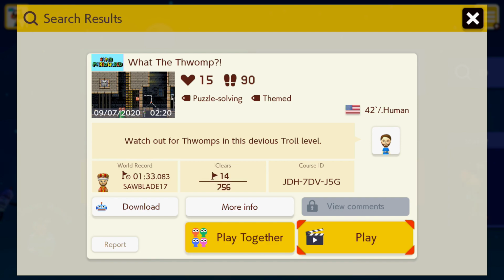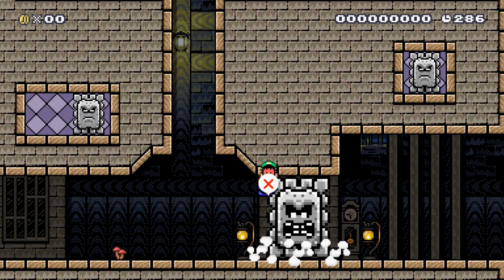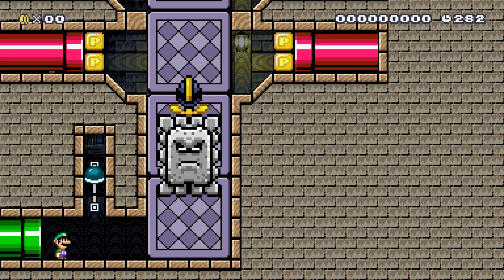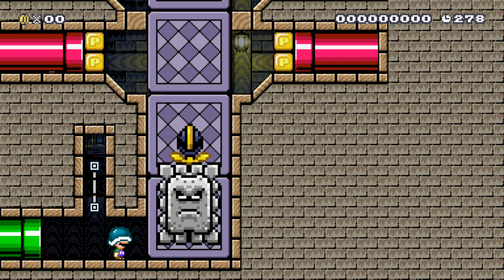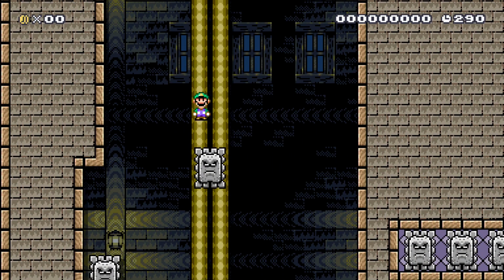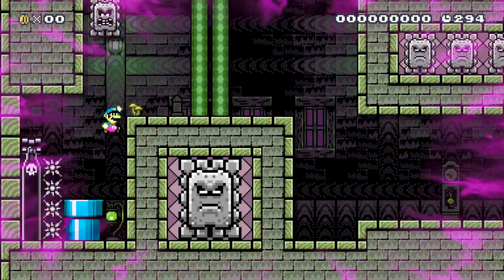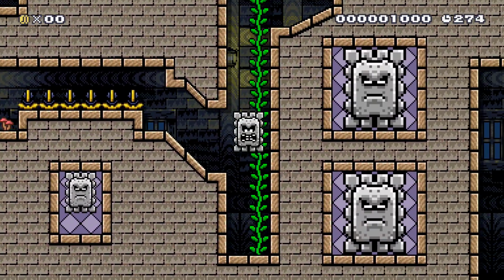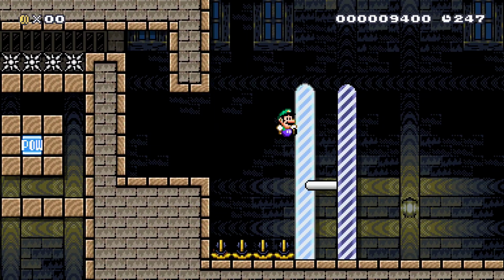WORLD RECORD And CHEESE On This Super Mario Maker 2 Thwomp Based Troll Level "What The Thwomp!?"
This was a fun and not too difficult thwomp based troll level. I found a rather useful trick that allowed you to get 2 shellmets. Doing this meant you could cheese a later section of the level

There were a few tricky sections in the level but nothing too difficult. The hardest part was probably the part with the pipes and hidden blocks with p-switches in. Failed a few times there as you can see in the video

The ID for this level is JDH-7DV-J5G if you want to give it a try for yourself. The level was made by the maker 42%Human. This was originally submitted on a level request post on Facebook

Timestamps
00:00 Main Playthrough
12:02 World Record Run + Ending